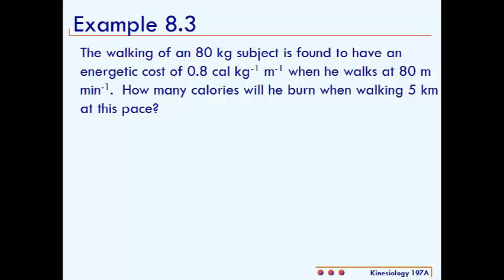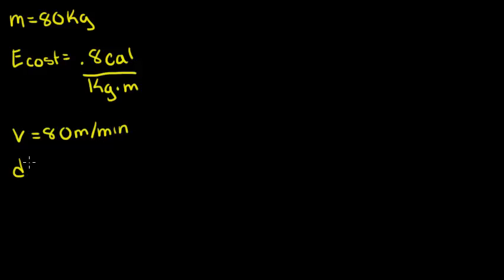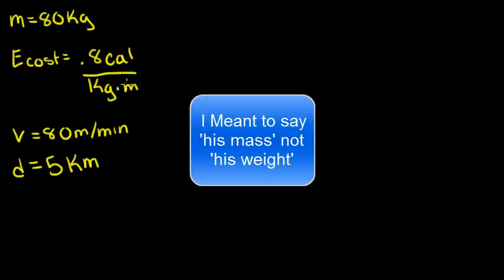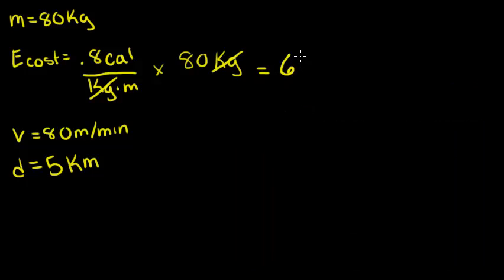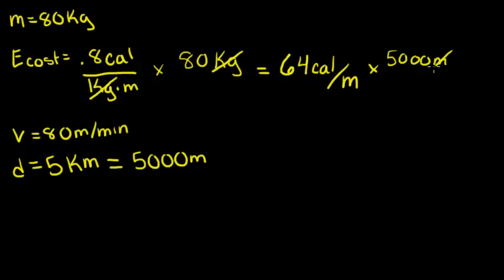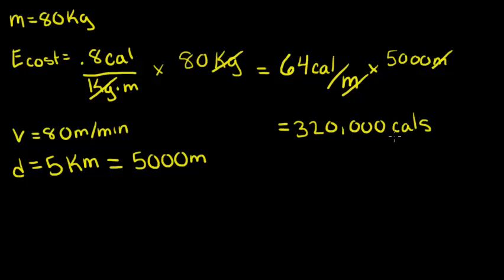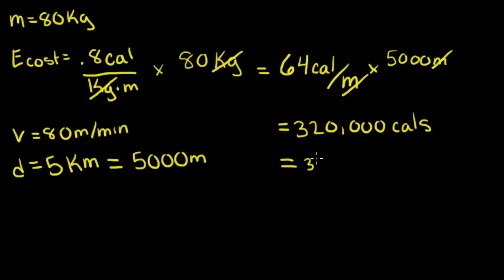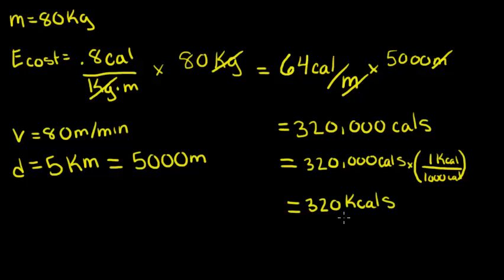Kines 101 Example 8.3